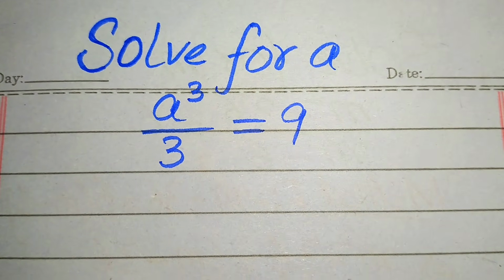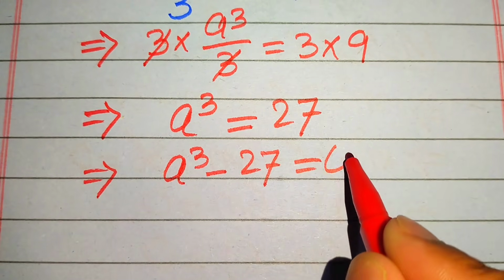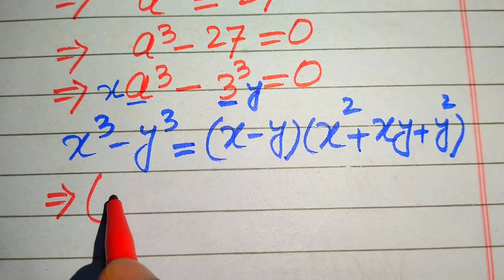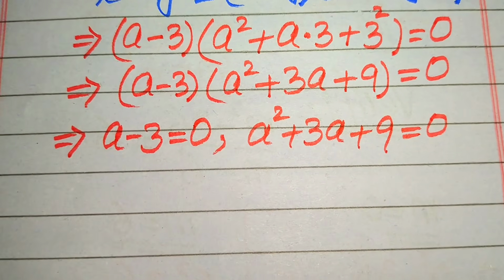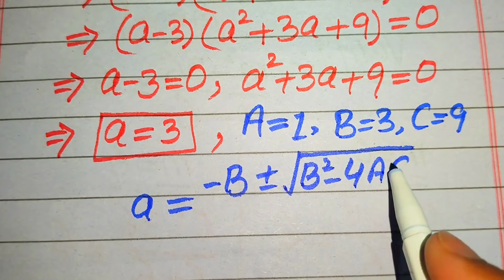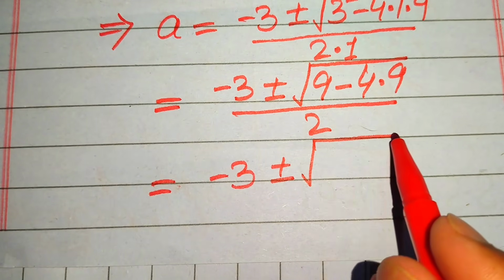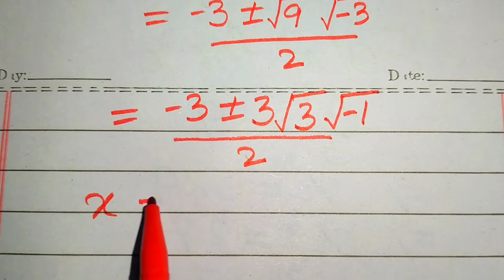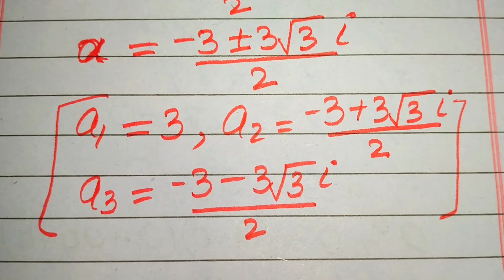Solving a 'Harvard' University entrance exam | Find a?